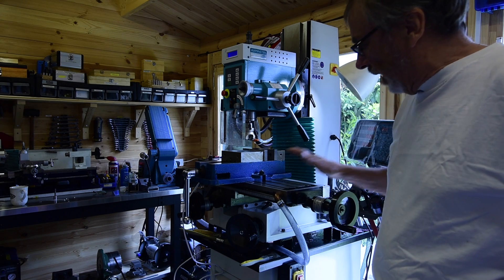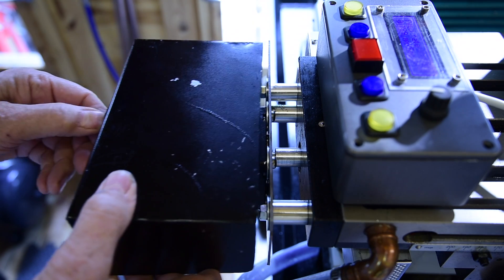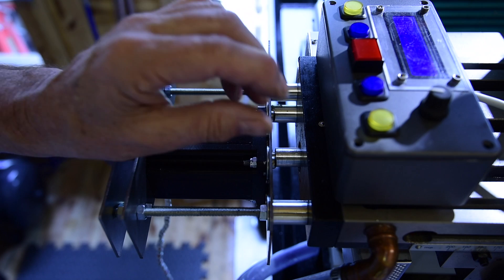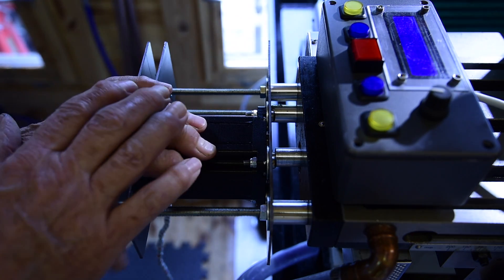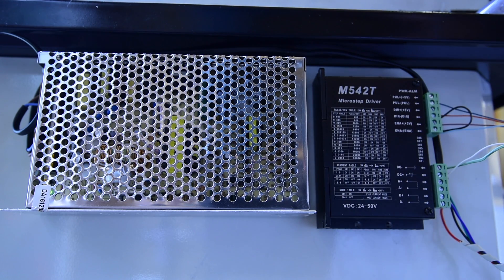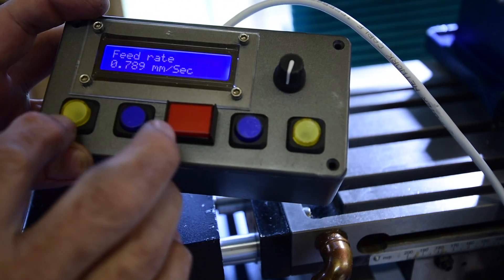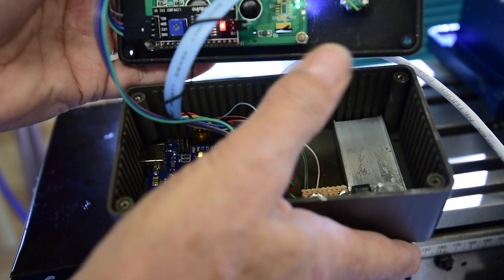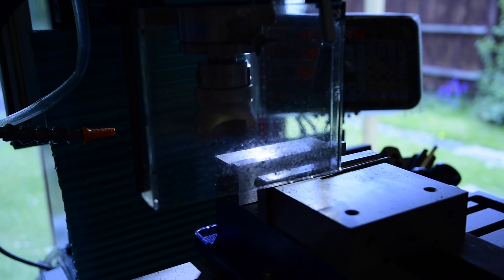Axminster SX3 / SIEG SX3 Mill Power Feed for table - Home-brew Part 1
Yet another update

Further update

Gives a bit more information on how to connect all the parts together

Update
New update to the code is now on github at the following address -
Just use the Download button to get the files, place them in a directory called millcode and open the Arduino file called millcode.ino then compile.

This video describes my home-brew build of a powered feed for the table on my Axminster Mill. It uses a stepper motor controlled by an Arduino to enable fast traverses and slow feeds.
It's my first public how-to video so please be nice to me :-D

ADDITIONAL:
I have now modified to code to allow the table to traverse without having to hold the direction/speed button down. Table end detection is done by means of a reed switch and magnets one the table ends.

Here are the links to the items I ordered on eBay -
Power supply

Stepper motor and controller